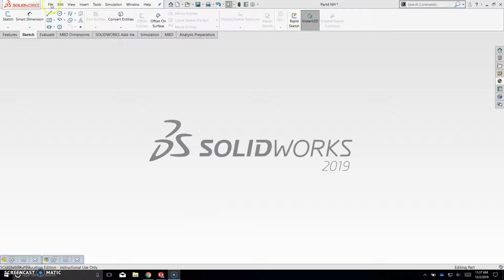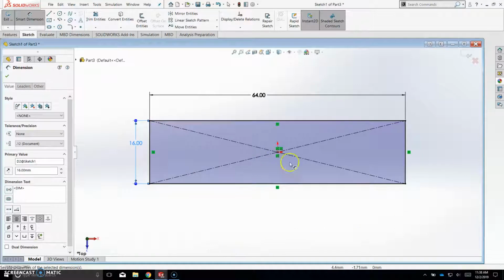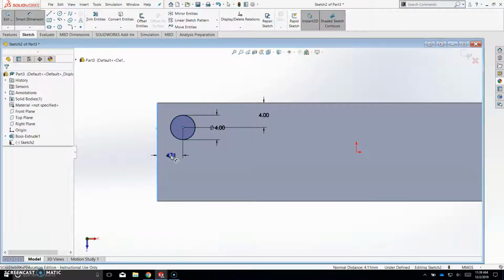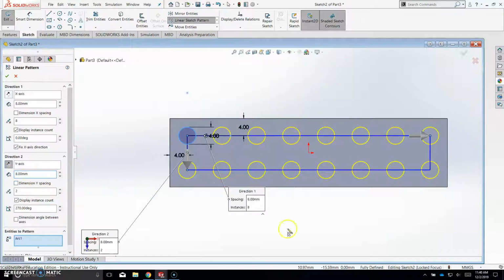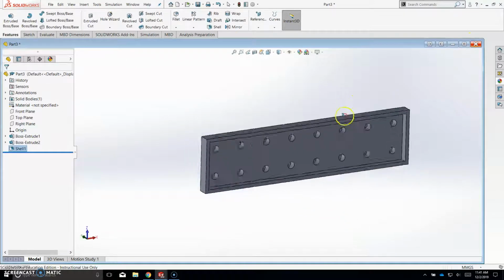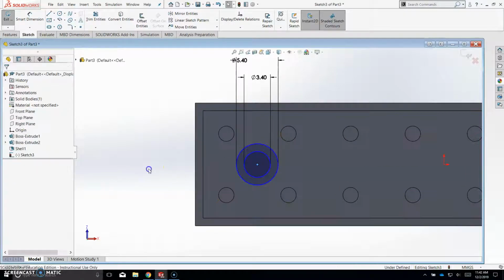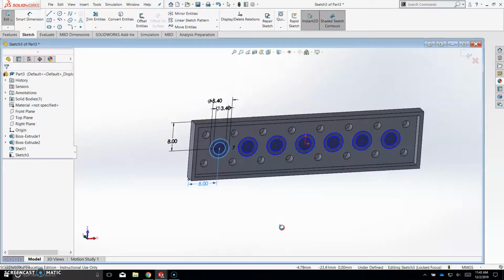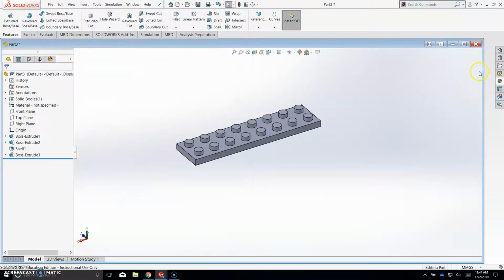Lego Part 3